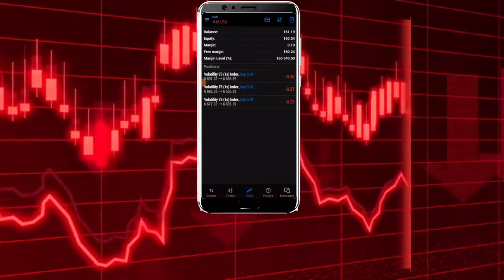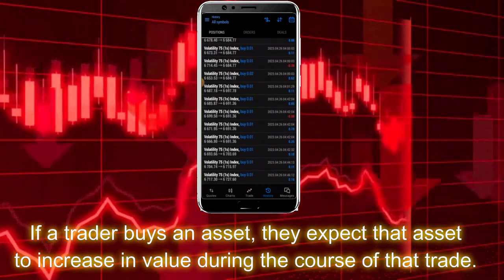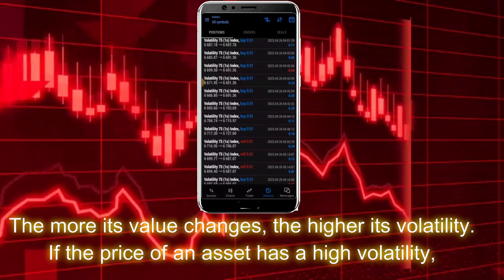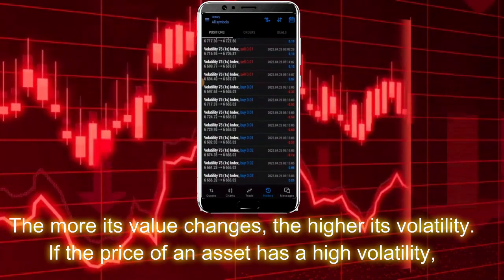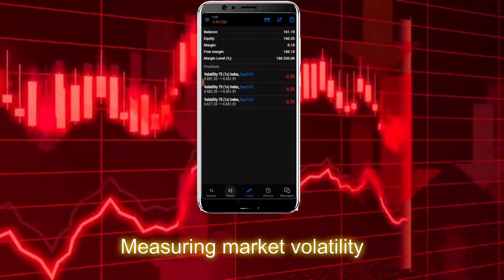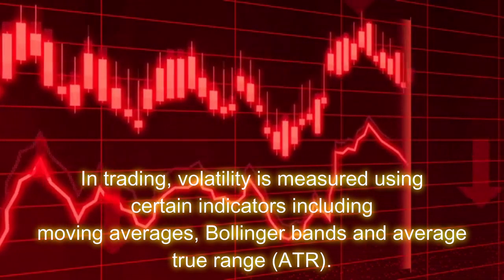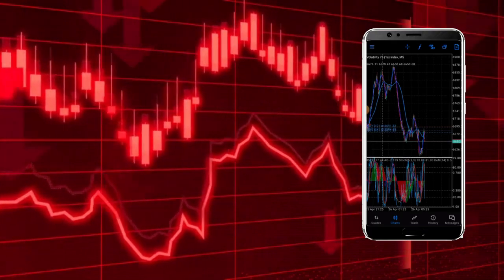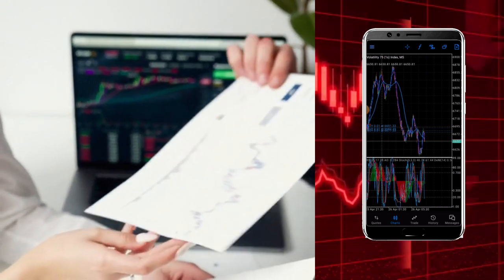DerivMB Measuring market volatility